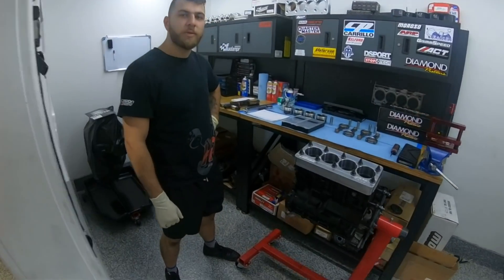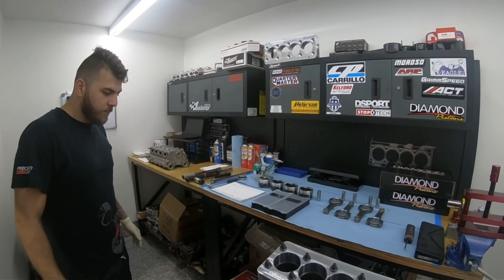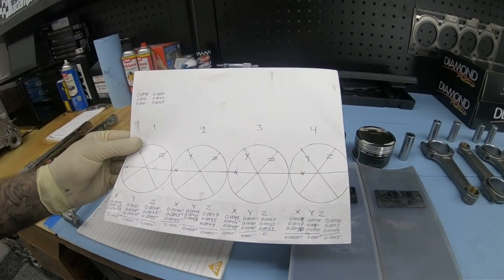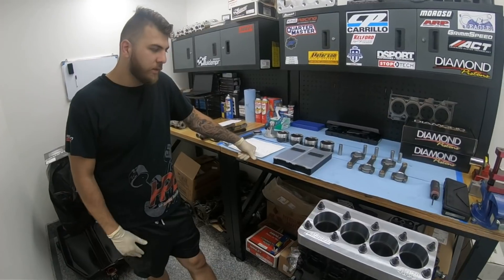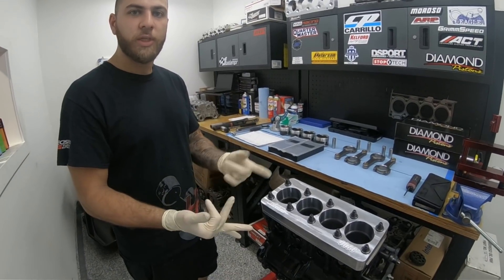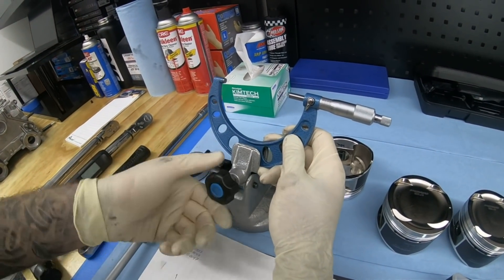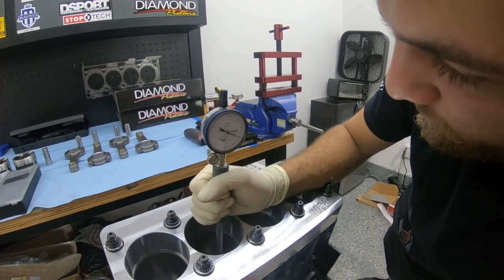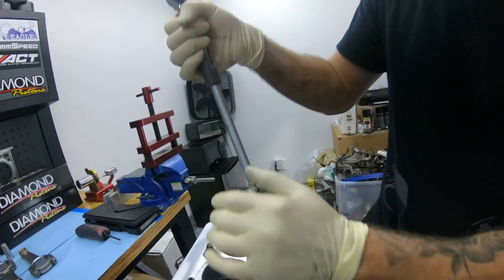Reasons To Use A Torque Plate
Hi Ya'll,

We have been very busy at the shop with current projects, and hence have not been able to post much here lately, however, we promise that in the near future bi-weekly videos are going to be uploaded, as we have tons of content and info to share with fellow enthusiasts, and no secrets to keep!

In this video, we discuss the importance of torque plates. A torque plate is a block of aluminum that is CNC machined to simulate a cylinder head being bolted onto an engine block. This is because when the cylinder head is bolted onto the engine block (Iron or Aluminum Alloy), the block has a tendency to distort. This means that no matter how good of a honing machine you use, and no matter how true and round you make the cylinder during the final honing process, once the cylinder head gets bolted on, the cylinders will distort, causing possible clearance issues, and excessive wear on the cylinder walls, pistons, and the rings. The piston rings also can not seal as well in a distorted bore, causing excessive blow by issues, and in most cases, oil consumption.

If the machine work is performed with a torque plate bolted onto the block (Mainly used to final hone to size the cylinder, but also used to align hone the block) the final results are much better than an engine block that has been machined without one.

In this video you can see that we see upwards of 0.001" of distortion without the torque plate being bolted on, but with the torque plate, the number drops down to 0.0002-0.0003". A much rounder cylinder, giving us the advantage of running tighter clearances, much better ring seal, and much longer piston ring life.

we ALWAYS torque plate hone to our final desired piston to wall clearance, EVEN with the VR38Dett engine blocks. Now the VR38Dett is a whole other video by itself soon to come, but for now, we are sharing this video of a 4G63 engine block after torque plate honing. Even Ductile iron sleeves will distort with enough clamping force, hence why all of our 4B11T's are torque plated aswell.

We also use Platou honing stones, eliminating the need of a long engine break in process. The break in is done within minutes of the engine running. Essentially when the block is machined properly, we can achieve full ring seating before the engine even does a full heat cycle. Technology is improving everyday, and it is wise to take full advantage of it. Building engines that can handle enormous amounts of power, yet have a long reliable life and not cause any unnecessary headaches is why we go through the trouble of doing this, and spending the extra money to have proper machine work performed in general.

This Engine block came to us as a built short block, however the customer had doubts about the build, so we re-blue printed the short block, and found out that it was not previously toque plated. Since the customer decided to re-use his otherwise brand new pistons and not go to a size above, the tightest we could get the PTW (Piston to wall) clearance on this block was around 0.0045", a tad looser than what we usually run and prefer, but it will without a doubt function and last much longer than the previous build without the use of a torque plate.

We really hope you enjoy this video, please share, like, and subscribe for more videos, and if you want to see any videos in specific, please let us know, and we will be happy to share our knowledge with you.

We hope you have a wonderful day, till next time,
-Roni A.